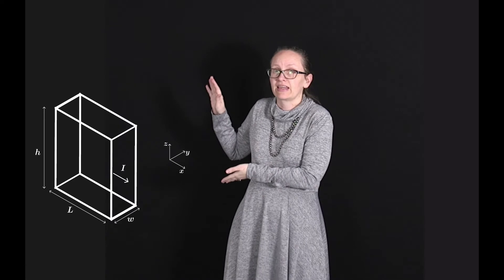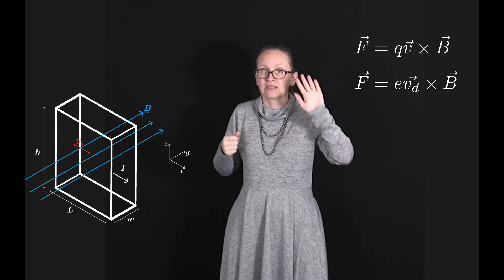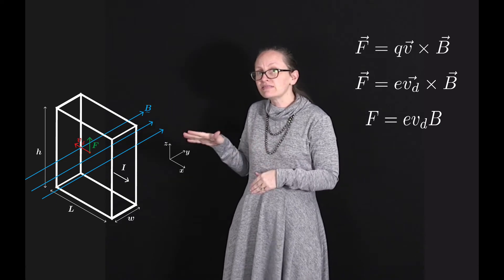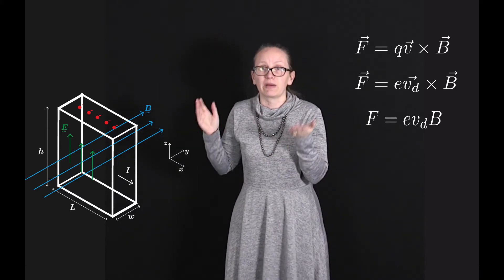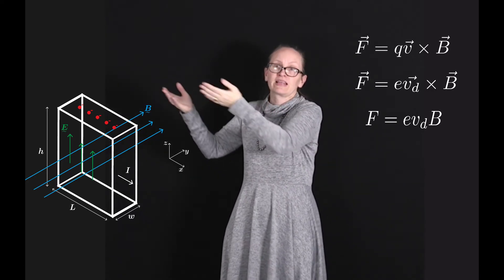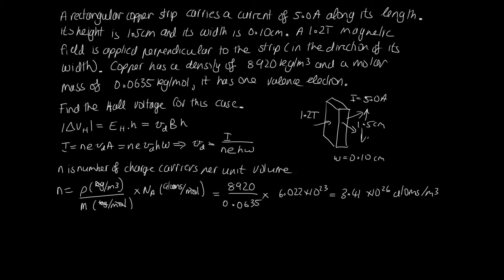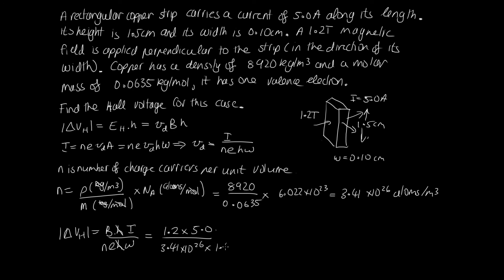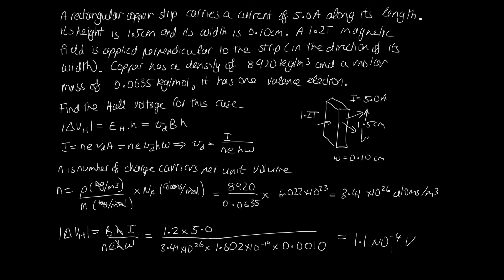The Hall effect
In this video we derive an expression for the Hall voltage across a conductor in a magnetic field. This video fits into lecture 13 for Physics 1B.